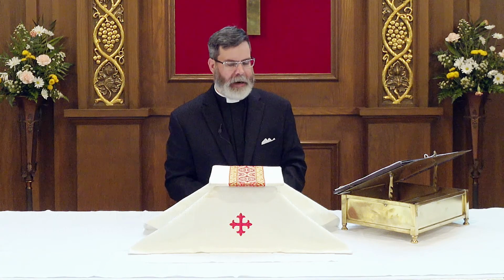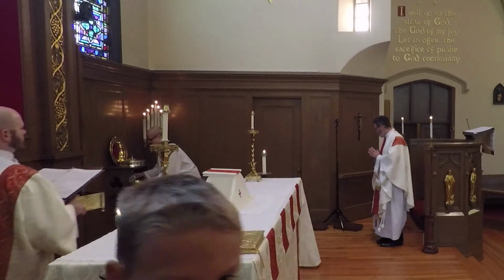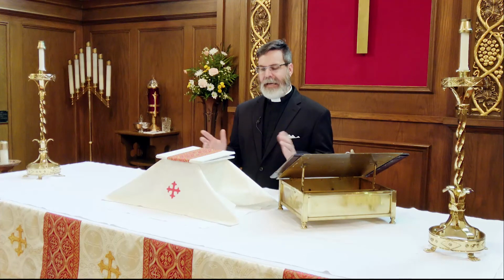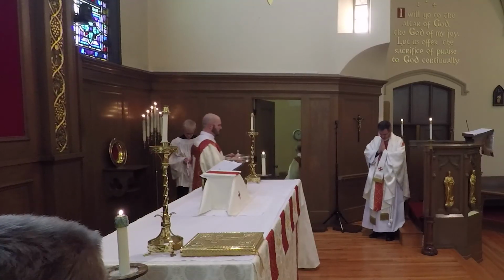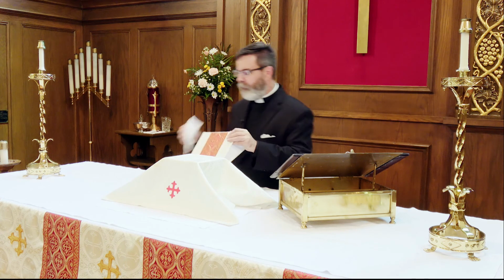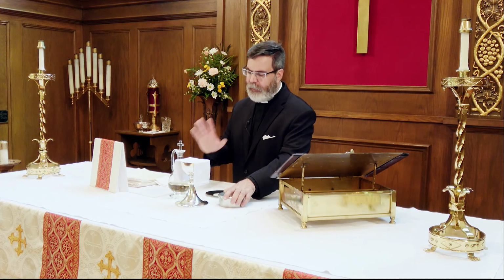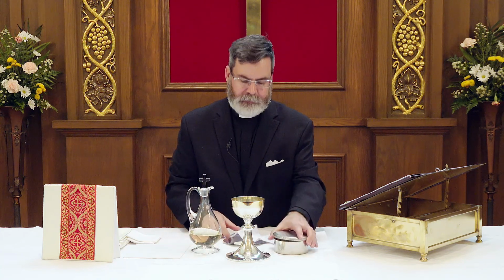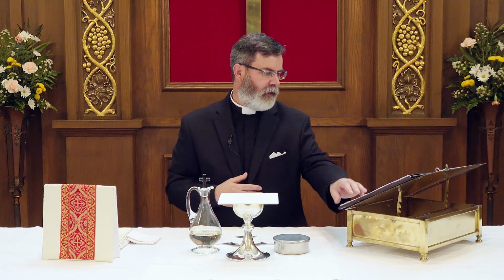Divine Service 3 Single Pastor with Free Standing Altar Part 5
Communion Setup - Prayer

Rev. David H. Petersen
Redeemer Lutheran Church, Fort Wayne, IN